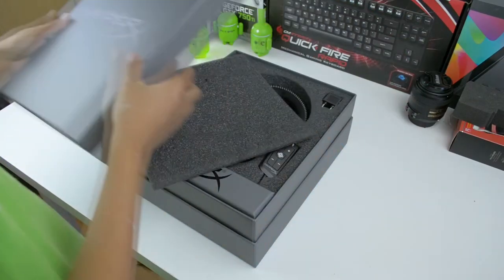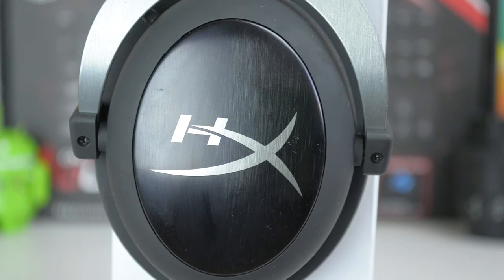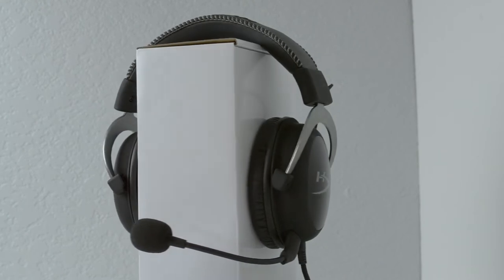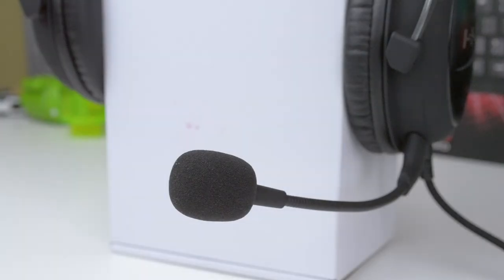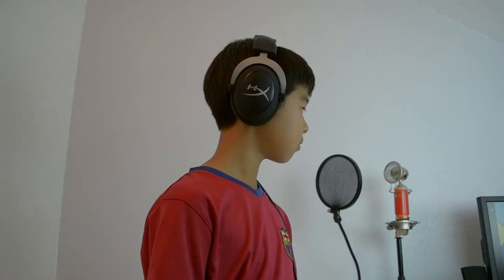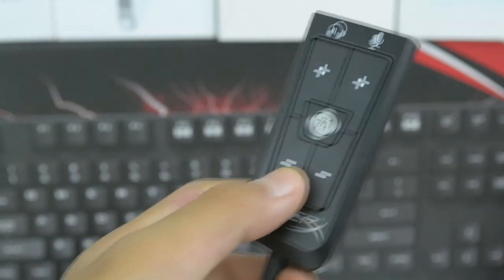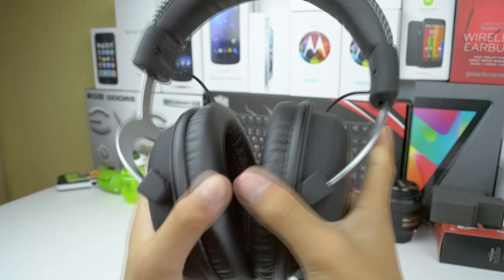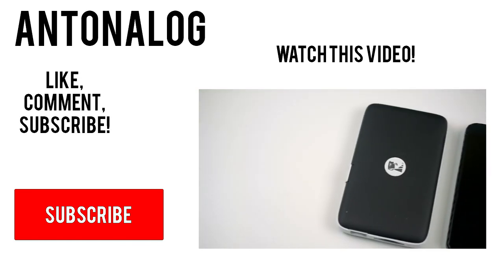BEST GAMING HEADSET??? -- HYPER X CLOUD II